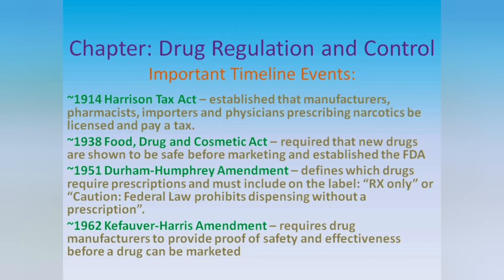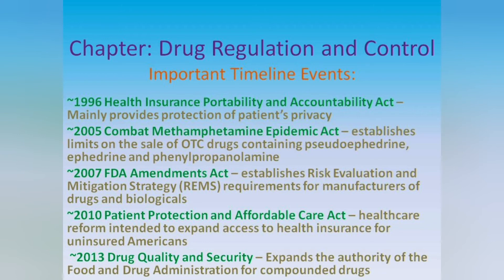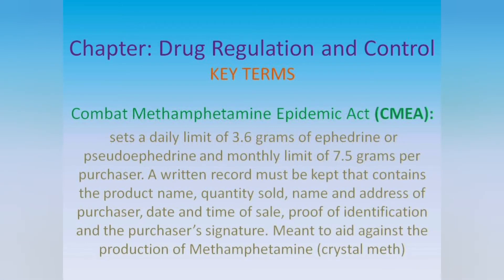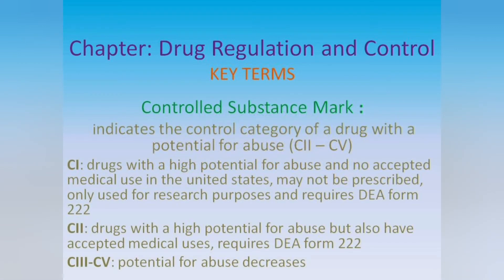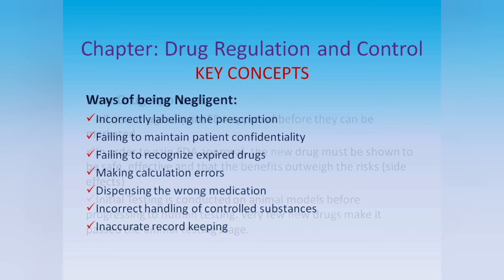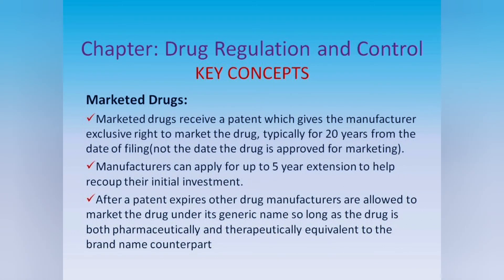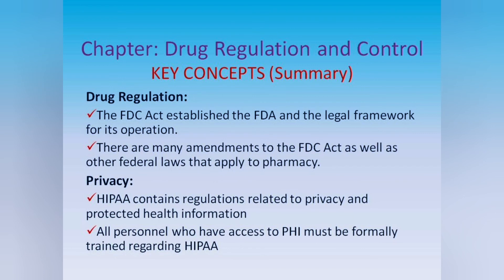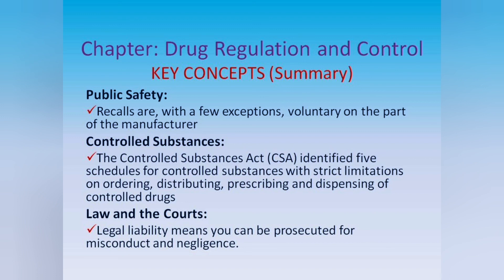Pharmacy Tech Review Module 3: Drug Regulation and Control (PTCB CPhT Study Modules)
Chapter review from Module 3: Drug Regulation and Control (PTCB CPhT Study Modules)
Pharmacy Technician Certification Board, Pharmacy Tech Course, Pharmacy Technician Certification, PTCB, CPhT, PTCB Certification, PTCB Test Prep, Certified Pharmacy Technician